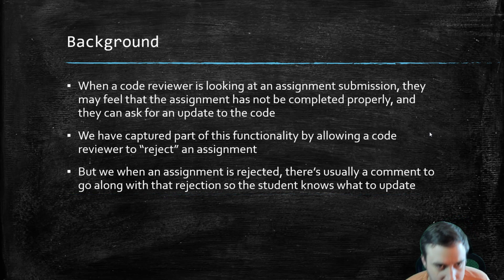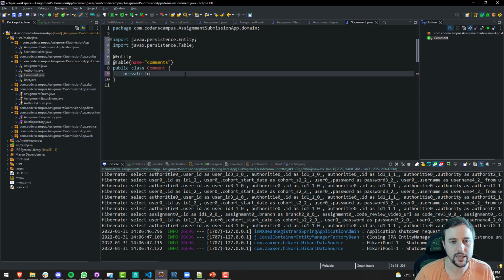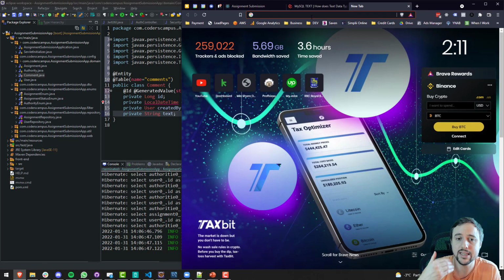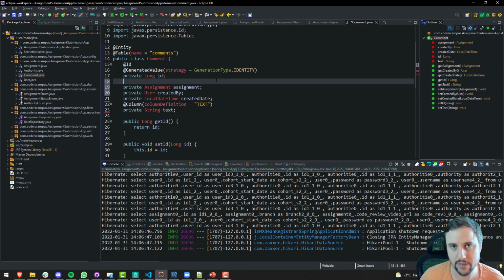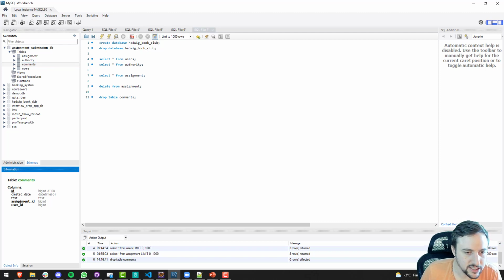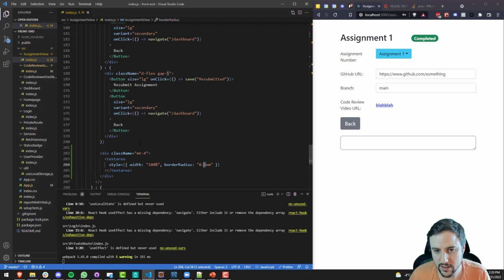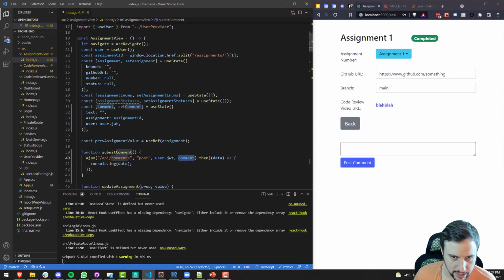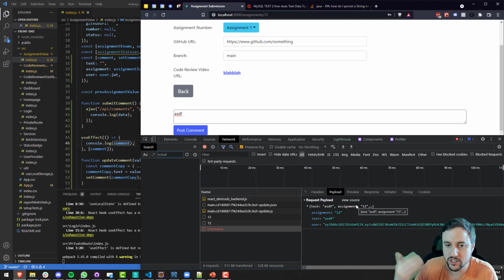Adding Commenting Functionality to a React Spring Boot App - Part I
In this lesson we will be adding a new domain object (aka a database table) to our Assignment Submission App that we're building.

Our new ""Comment"" domain object will belong to assignments, so there will be a Many-to-One association between a Comment and an Assignment.

This will allow both a code reviewer and a student to leave comments (back and forth) on any given assignment, which will allow for communication between both parties.

00:00 Intro
00:40 Background
01:30 What we're building
02:20 Let's code
22:00 Summarizing and next steps